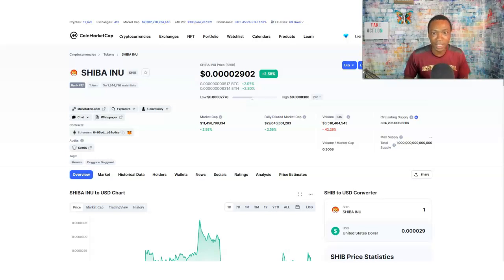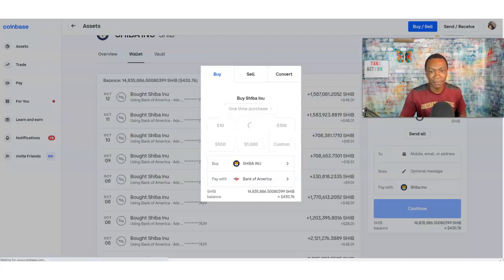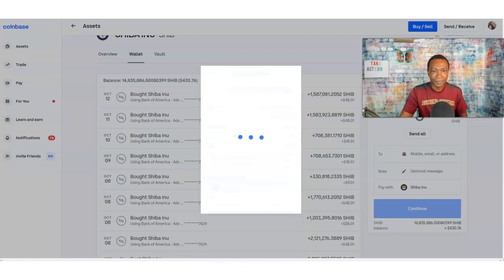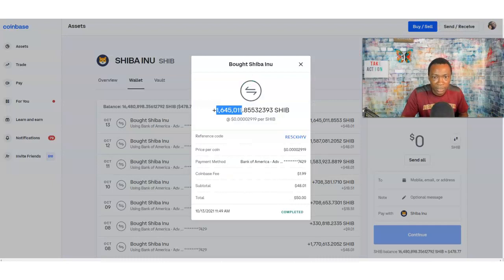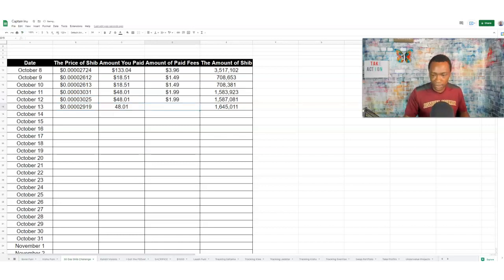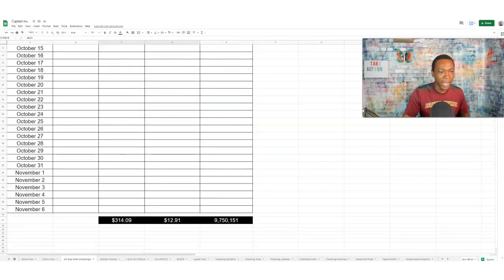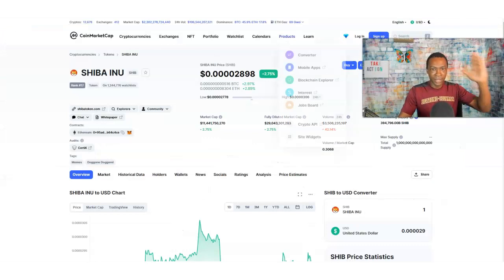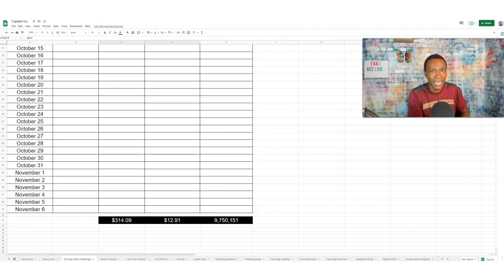Day 6 of 30 Day Shiba Challenge - I'm Buying Shiba Inu For 30 Straight Days - Are you With Me!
I am going to discuss Day 6 of 30 Day Shiba Challenge - I'm Buying Shiba Inu For 30 Straight Days - Are you With Me!

Watch Previous Video:
Day 5 of 30 Day Shiba Challenge - I'm Buying Shiba Inu For 30 Straight Days - Are you With Me!